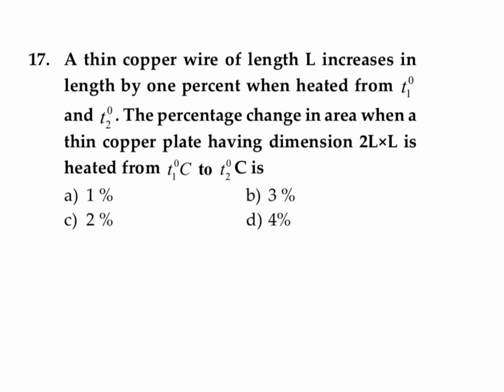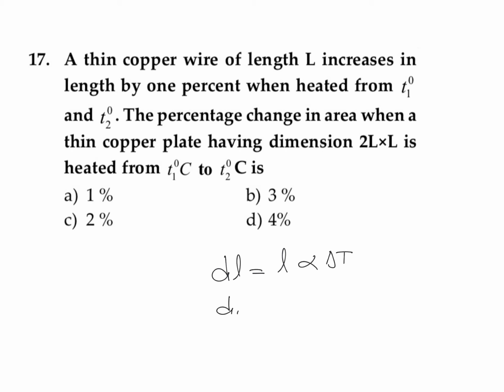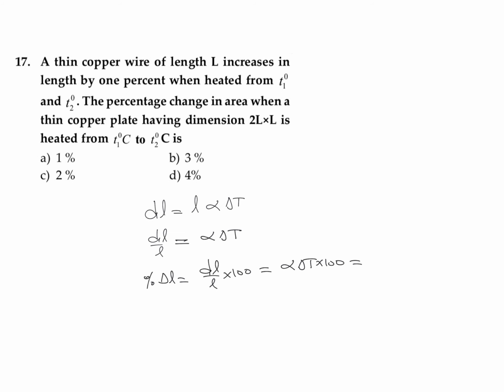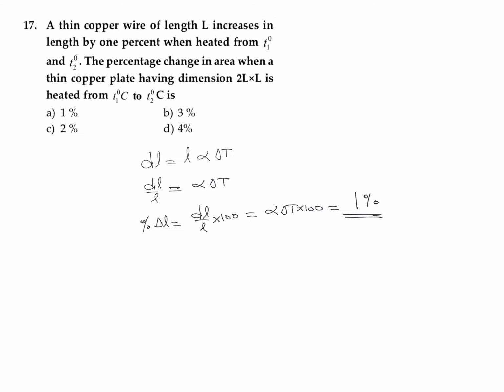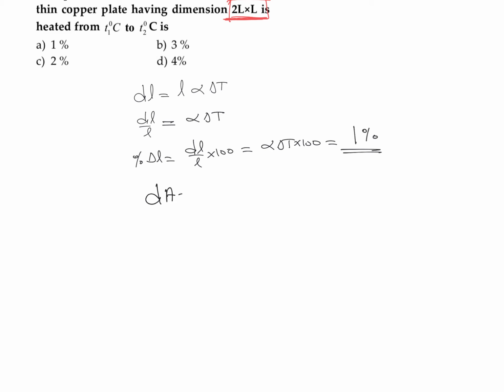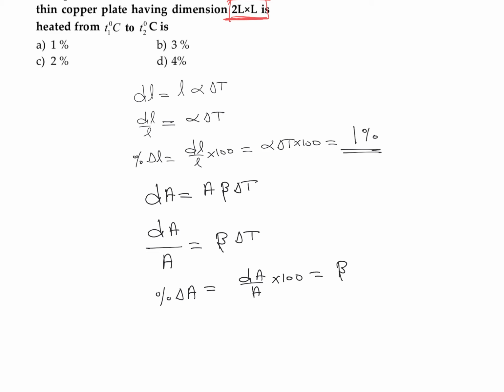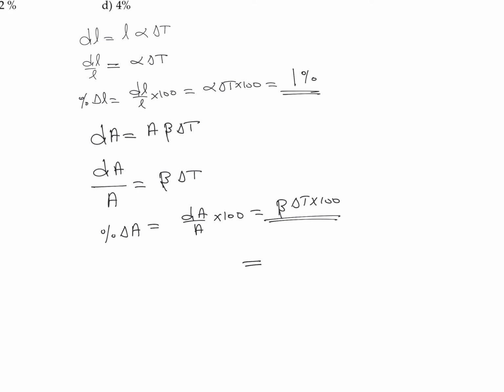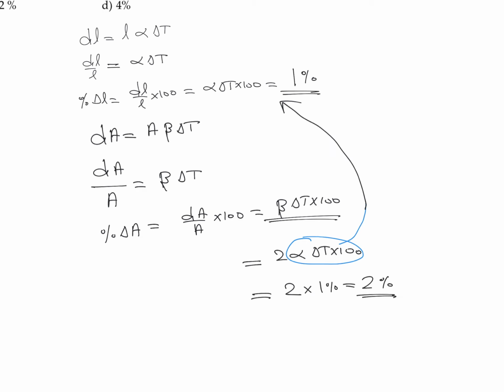RCC ASSIGNMENT THERMAL PROPERTIES OF MATTER Q-17